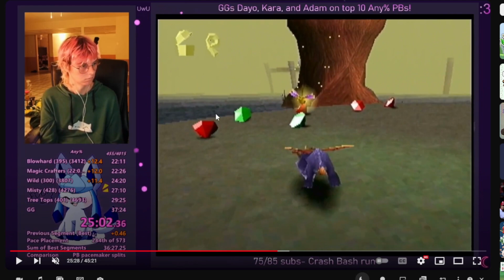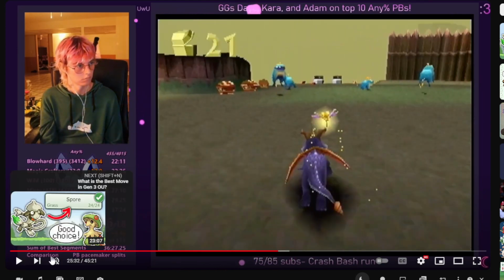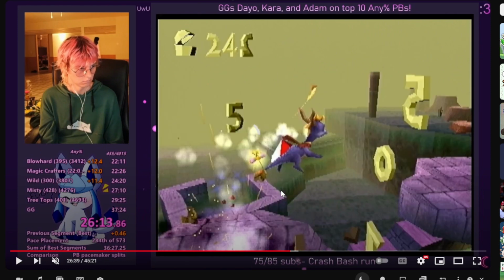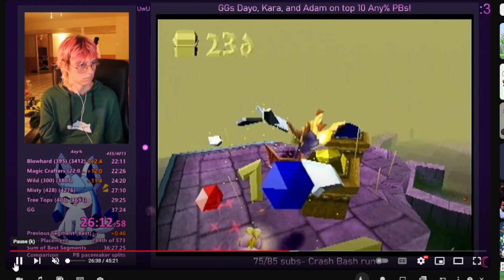Spyro 1 Any% Speedrun Tutorial (Misty Bog)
Composer and OddKara's Practice Codes Server. If you are playing on console these are incredibly useful and allow for save states and all kinds of other cool things on console